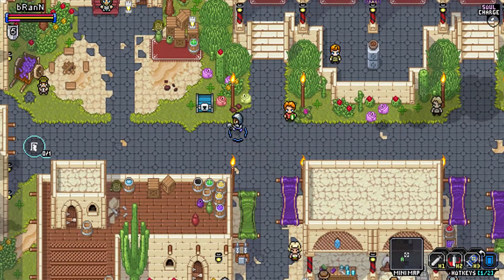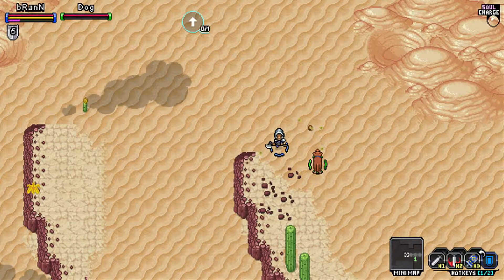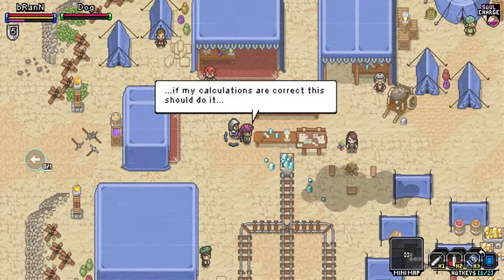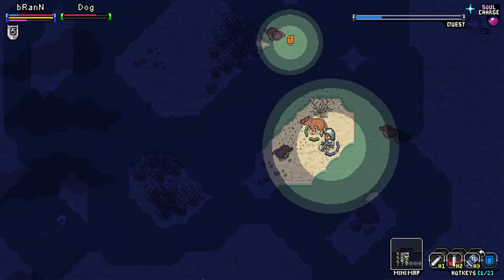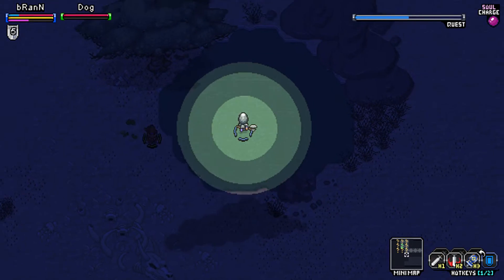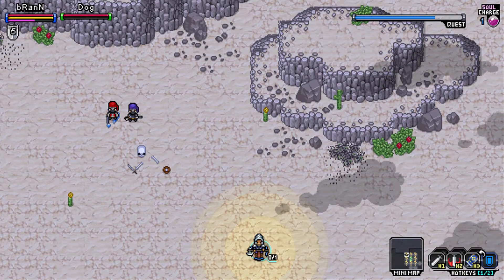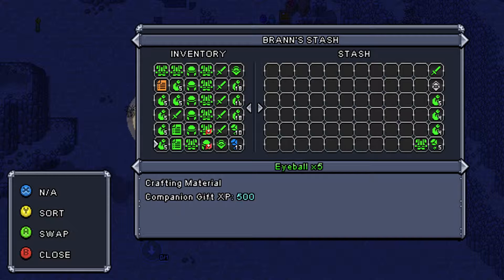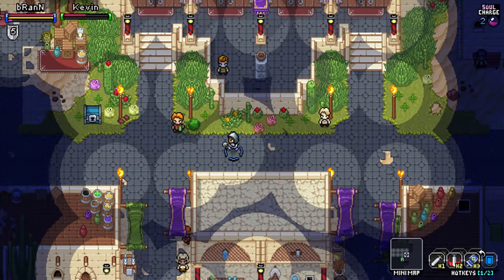Wanderlust Adventures (EP04) Crystalline Fragmentation [1080p]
Following the events of Wanderlust: Rebirth, aspiring adventurers are summoned to prevent the return of an ominous force, and restore unity to the world of Valandria. Get ready for an online experience unlike any other.

◄▼►◄▲►◄▼► Links ◄▼►◄▲►◄▼►